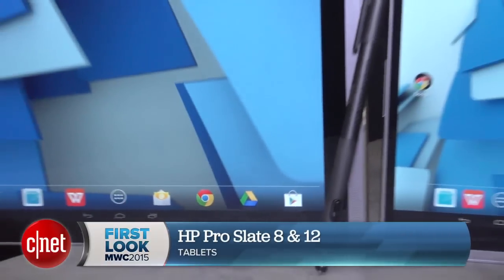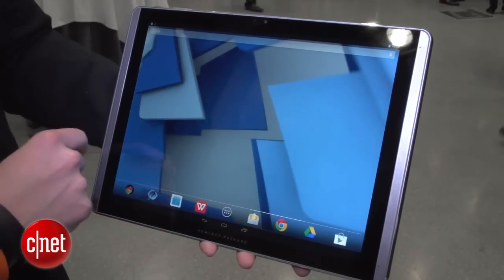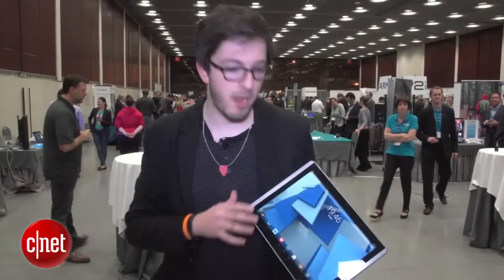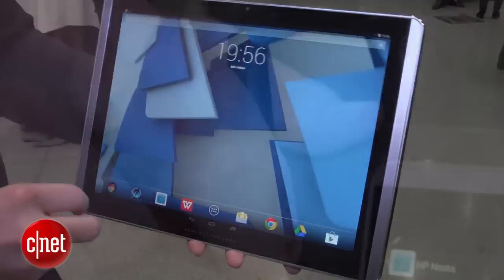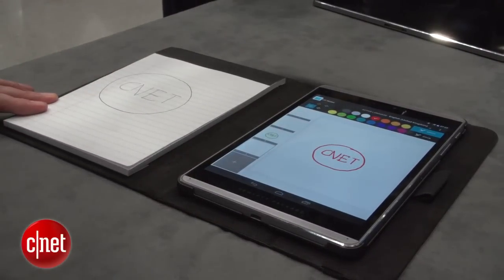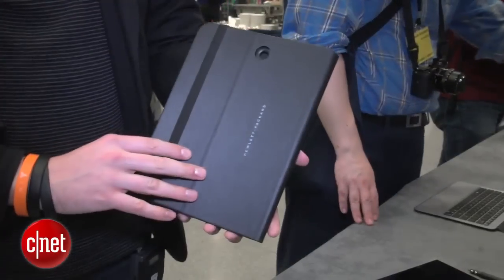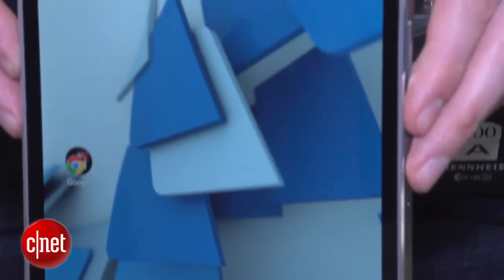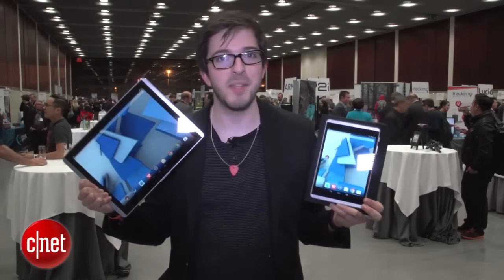HP Pro Slate 8's ultrasound stylus is perfect for those who love to write instead of type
This Android-powered enterprise tablet packs a beautiful metal design and a cool ultrasound stylus for those who love writing instead of typing.